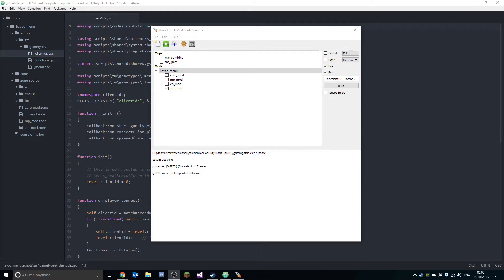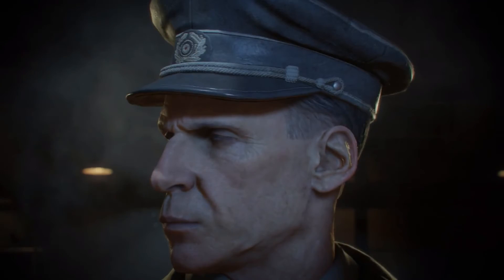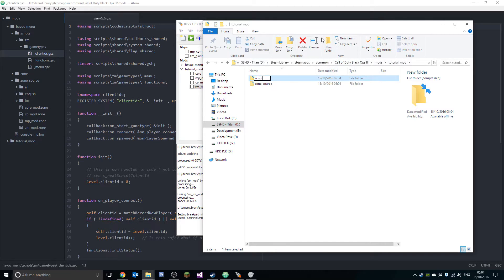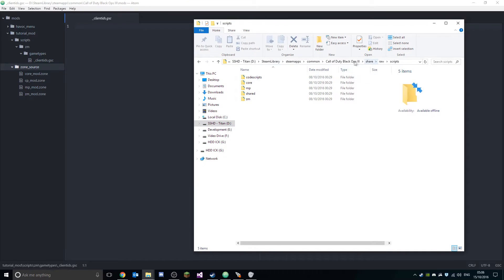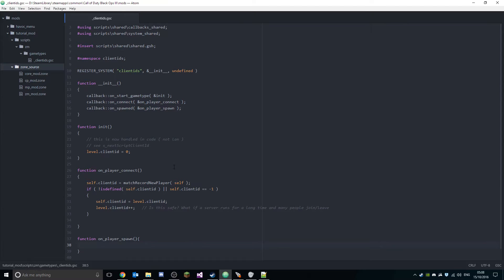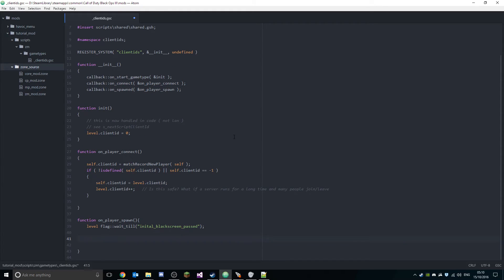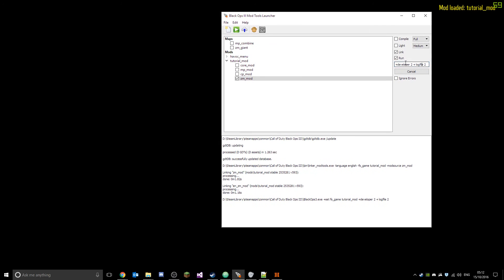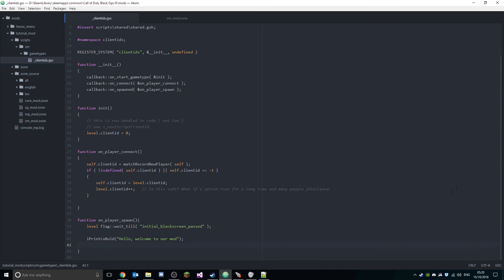BO3 Mod Tools - Creating a Mod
This video will show you how to get started with creating a mod for Black Ops 3 zombies using the new mod tools released. This is NOT a GSC scripting tutorial.